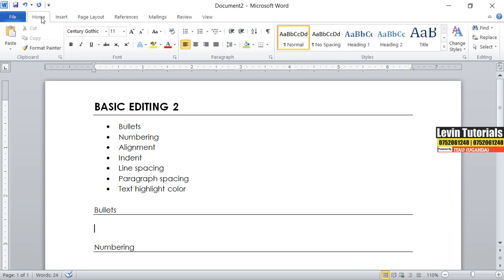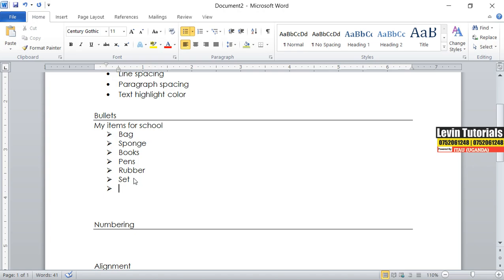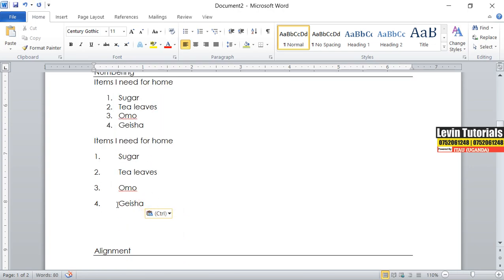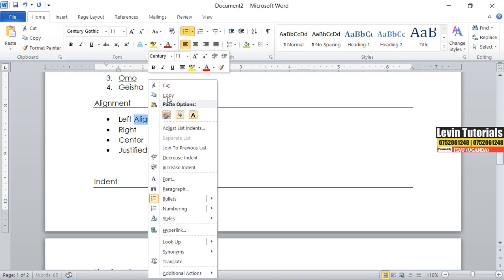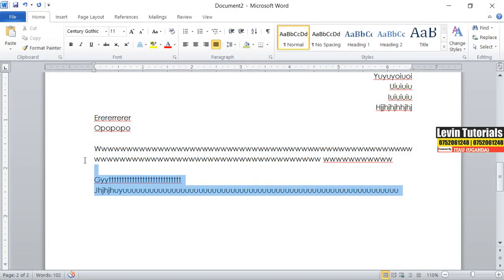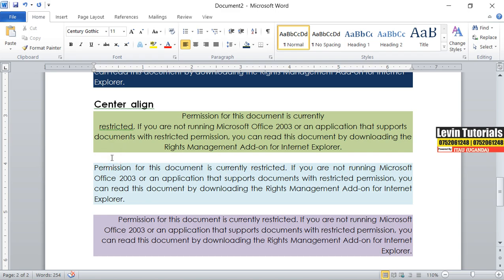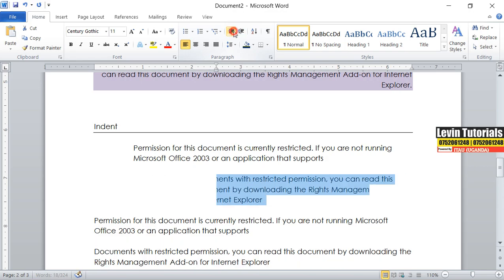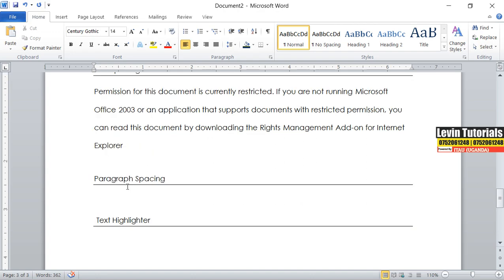BASIC EDITING part 3 (Kawalya Julius Levin)